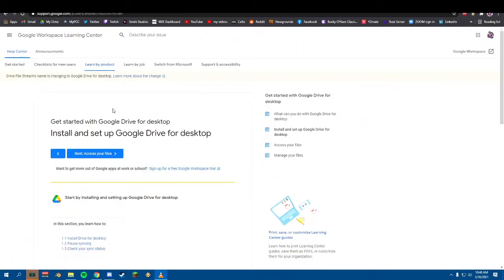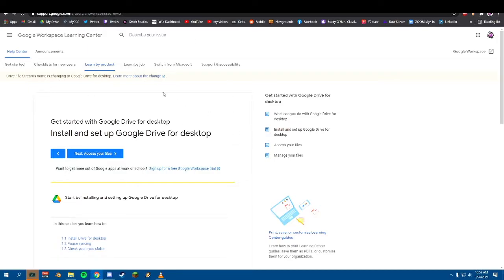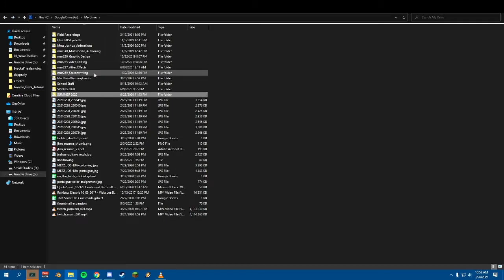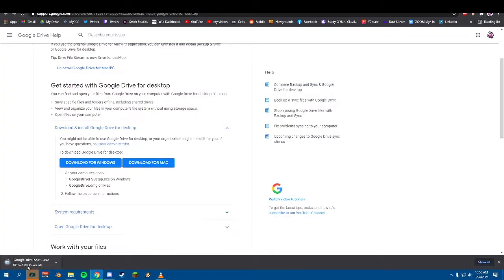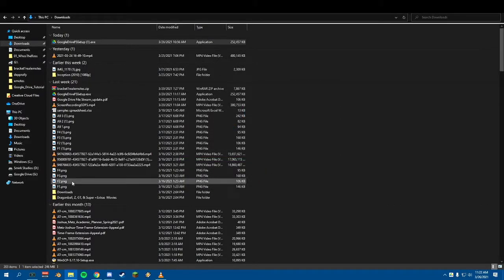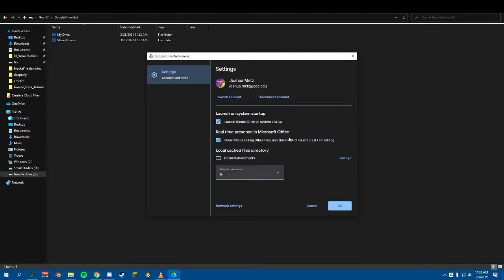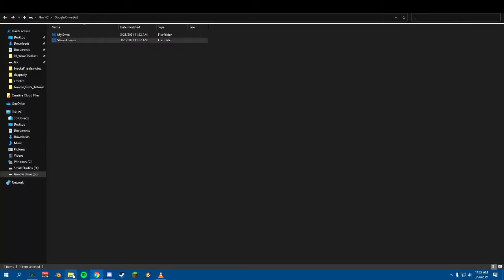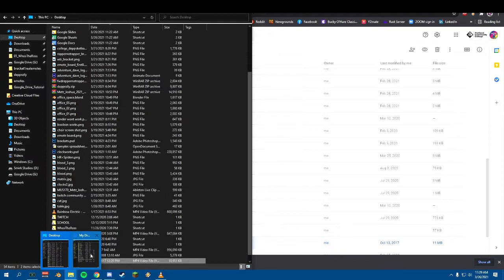Google Drive for Desktop - Installation and Basic Use Guide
Welcome to another Smirk Studios tutorial!

Google Drive for Desktop (formerly Google Stream) is a great tool that turns your existing Google Drive account into a literal drive that you can drag files and folders in and out of with ease!  Just follow this easy guide to get started.